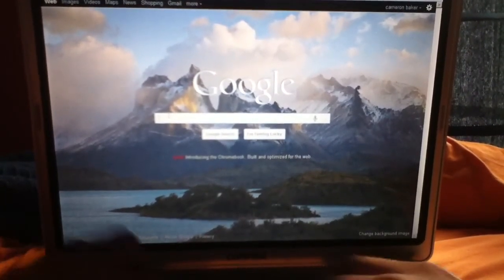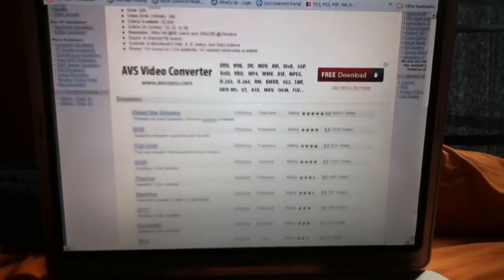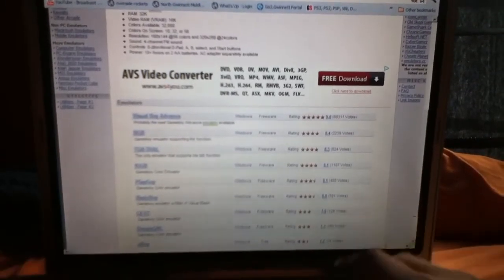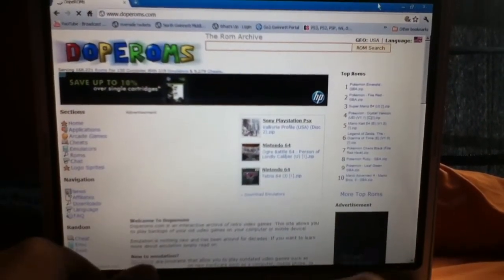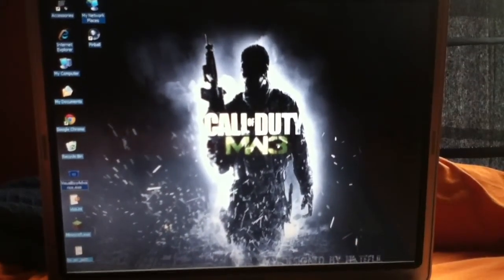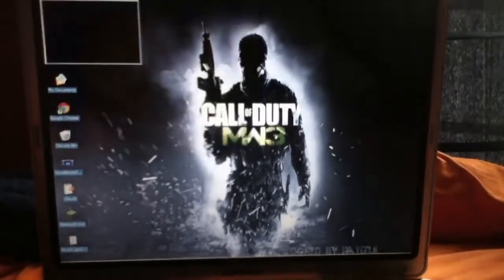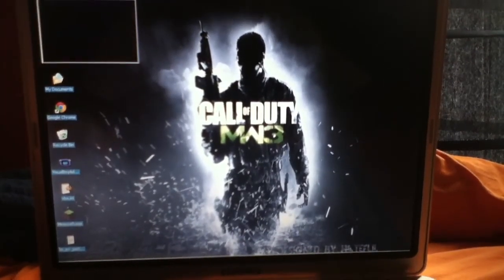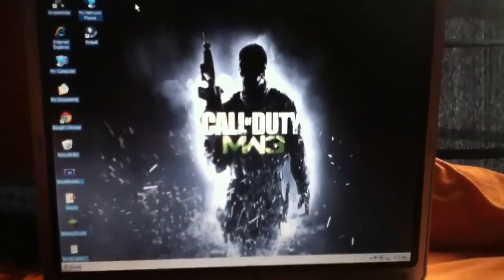How to install an emulator